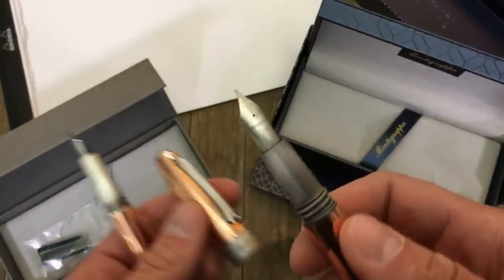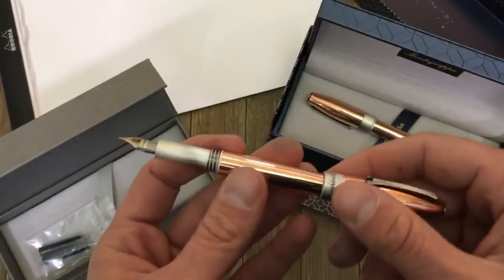Montegrappa Mini Mule Copper Fountain Pen Unboxing and Writing Sample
Introducing the petite and shiny Montegrappa Mini Mule. The polished copper of this pen has natural antimicrobial properties and will develop a rustic patina over time and use. In this video, Tom unboxes the Mini Mule fountain pen for a direct comparison with its bigger brother. Check out the writing sample of this stainless steel, fine point nib.